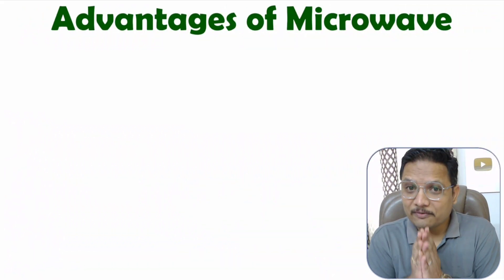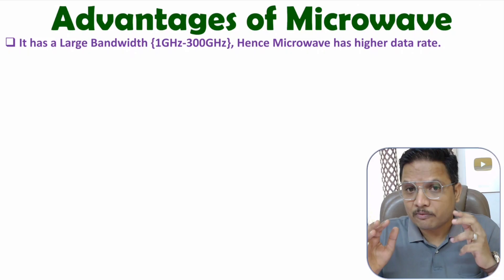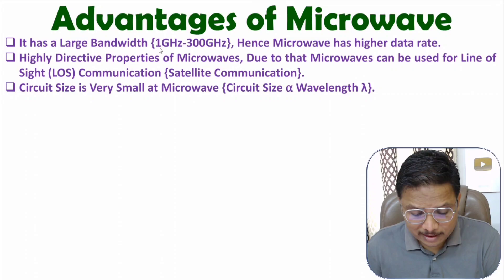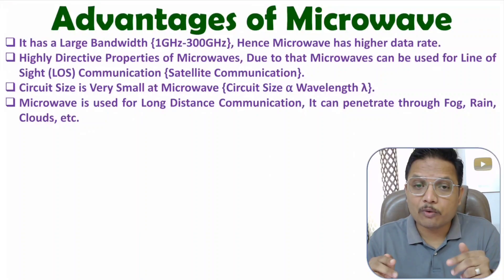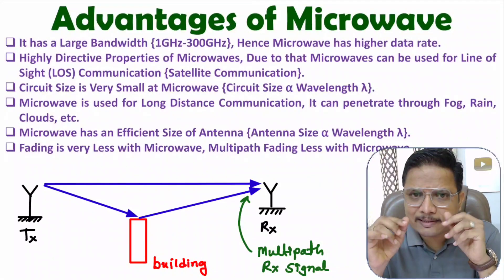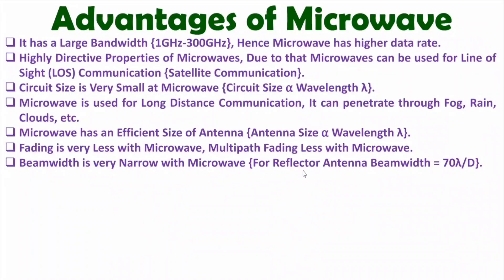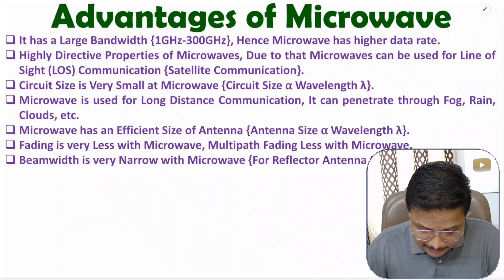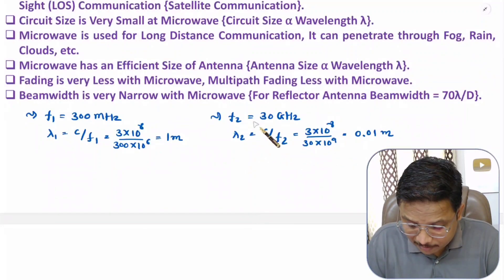Advantages of Microwave Signals, Optimization of RF Circuits and Antennas by Microwave Signals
The following points are covered in this video:
0. Microwave Engineering
1. Advantages of Microwave Signals
2. Optimization of RF Circuits by Microwave Signals
3. Optimization of RF Circuits and Antennas by Microwave Signals